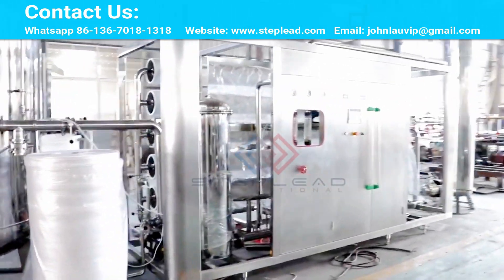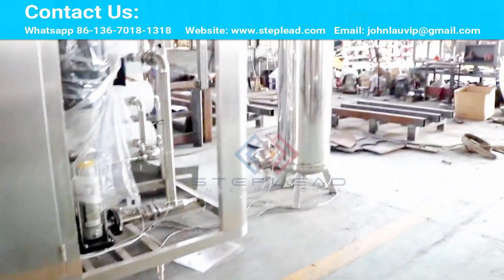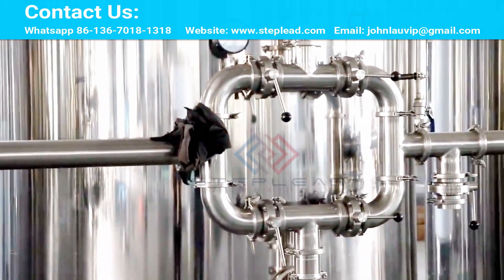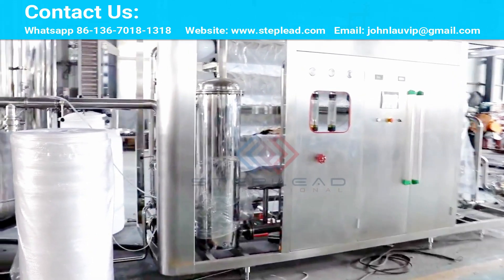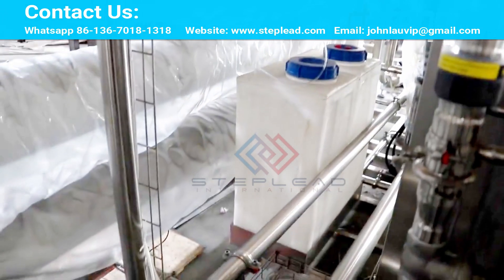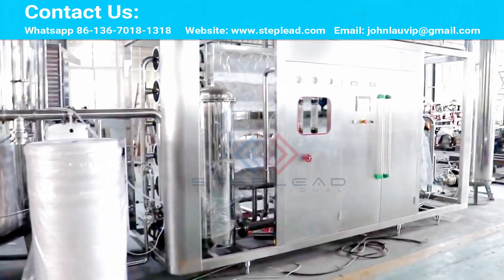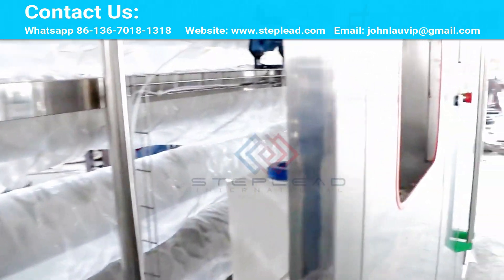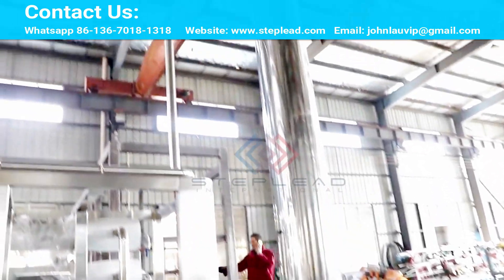How to treat sewage discharged by coronavirus medical treatment?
How to treat sewage and sewage discharged by coronavirus medical treatment? Expert interpretation

Recently, researchers at the hospital detected a "negative crown virus positive" in the stool of patients with new crown pneumonia.

Although this cannot prove that the virus is still infectious, how to treat the medical sewage related to the new crown virus and avoid secondary pollution has become an important issue at present.

How to treat medical sewage and sludge in general? In view of this epidemic, what are the things worth noting in the hospital's sewage treatment?

 Recently, experts at home and abroad have discovered that the new coronavirus is still active in the stools of infected people. What special procedures are needed to treat such medical wastewater and waste?

Although the resistance, biological activity, and transmission laws of New Coronavirus in different media are yet to be studied, in view of its strong infectivity, it is necessary to conduct "suspicion from existence" and strengthen protection from a conservative perspective.
Coronaviruses are enveloped viruses, according to research by the US Environmental Protection Agency (EPA), which means they are one of the viruses most easily killed by disinfectant products. Moreover, this type of virus is highly similar to the SARS-CoV virus, so in addition to the normal pretreatment of sewage in hospitals, chlorine-containing preparations (such as liquid chlorine, sodium hypochlorite, chlorine dioxide, etc.), ozone, and ultraviolet rays are used for hospital wastewater. Joint disinfection is sufficient.

In addition, considering that the new crown virus can be transmitted through droplets and aerosol-mediated respiratory tracts, we must attach great importance to ventilation and exhaust treatment in infectious wards and sewage and solid waste treatment processes. Do not set up conventional exhaust valves and maintenance for drainage and sewage pipes. As far as possible, the whole process and the fully enclosed system are suctioned and filtered with negative pressure, and the exhaust gas is discharged after being disinfected.

For the medical wastewater and waste of infectious diseases such as newly discovered new coronavirus, the highest standards for microbial control are considered. In the process of treatment, as far as possible, fully sealed, high effluent standards such as membrane treatment, chloride and ozone multi-level disinfection, etc., sludge and medical waste should be treated as small as possible.

It is recommended to carry out the post-disinfection treatment after collecting through the sludge tank during the epidemic period, and then transport the treatment. The grid slag produced by the sewage station must be disinfected and transported outside, and the operators of the sewage station must take protective measures.

During the epidemic, will sewage treatment plants increase the dosage of disinfectants such as sodium hypochlorite, will there be "side effects"?

 There is a premise for increasing the dosage of disinfectant in municipal sewage plants, and that is to ensure that the pH value of the effluent reaches the standard, otherwise the effluent that does not meet the standard pH value will affect the ecological environment.

In addition, the current situation of epidemic prevention may be the large amount of chlorine-containing disinfectants used for disinfection, which will lead to changes in the chlorine content in the water quality of sewage plants. Discharge.

Does using a Steplead reverse osmosis RO water purifier make drinking water safer?
There is a premise for this problem, that is, the water purifier can filter the new crown virus. So, is it really possible?
Answer: New crown virus is about 100 nanometers in size, and can be removed by reverse osmosis water purification machines and above!
According to reports, the size of the new coronavirus under the electron microscope is about 100 to 125 nanometers. Although no manufacturer has announced the actual interception and detection of the new crown virus, in theory, any product with a filtering accuracy higher than 1 nanometer can filter the new crown virus.
Which water purifiers have a filtration accuracy higher than 1 nanometer? The current water purifiers basically use composite filter elements, as long as the highest level of filter element accuracy is higher than 1 nanometer. Both nanofiltration water purifiers and reverse osmosis water purifiers can theoretically remove new crown virus.
Reverse osmosis water purifiers have higher filtration accuracy than nanofiltration grades. For health and safety reasons, Xiaobian still recommends choosing reverse osmosis 5S water purifiers.